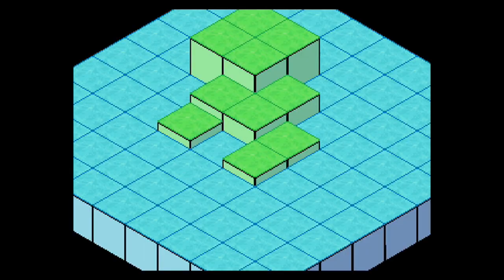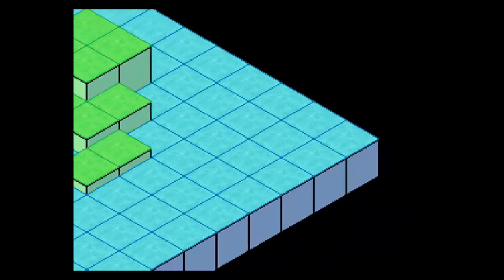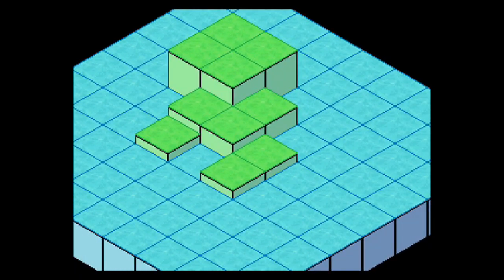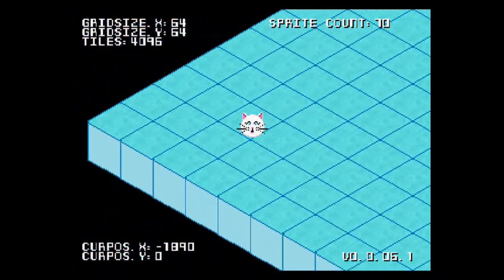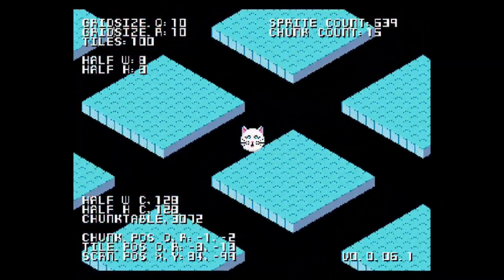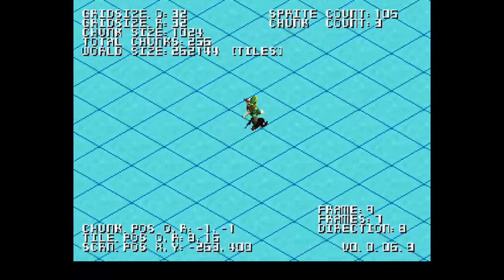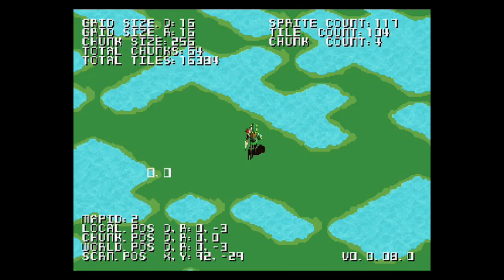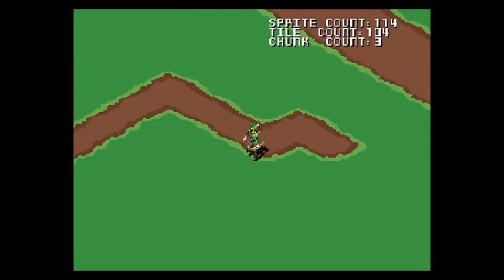Project-X - Sega Saturn tilemap game engine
Showing what I have been working on the past couple months - always wanted to make a tile-based game!  Some of my favorites are of course PC games like Diablo, Civilization, and SimCity, but also earlier games such as ToeJam & Earl (which used random seeds/procedural generation and I think, some form of wave function collapse) and turn based strategy games like Master of Monsters (with fixed maps).

Right now, it's not a game, but more of a tech demo, thus the title.

Inspired by a few videos and resources linked here:
hexagonal grid systems: (great resource for anything grid related)